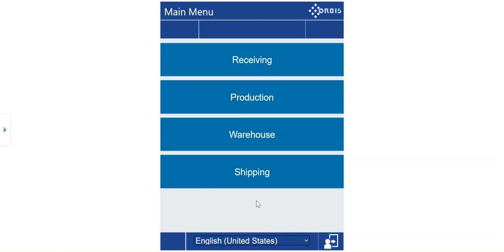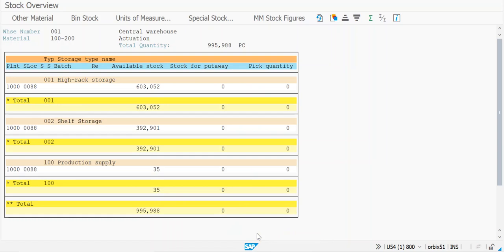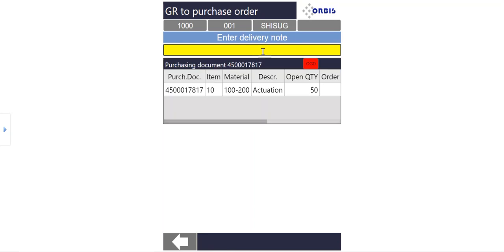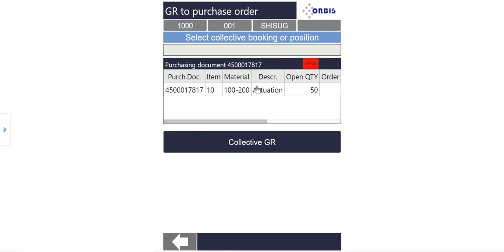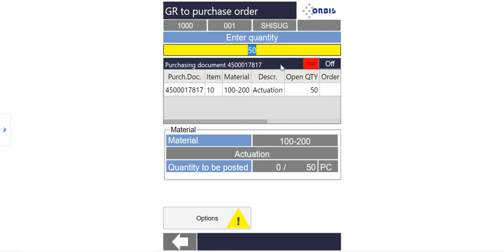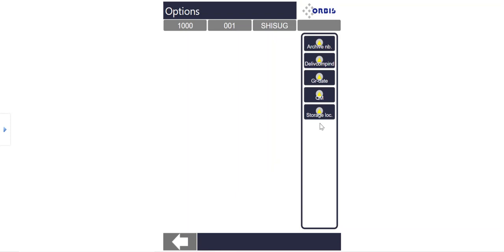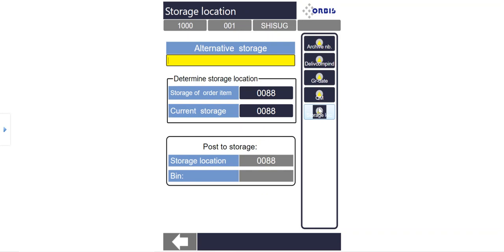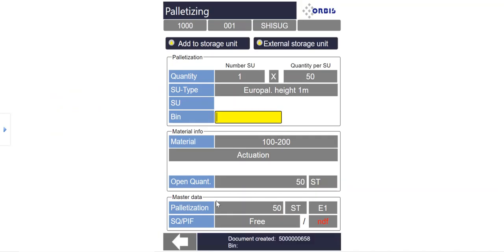ORBIS Logistics - Mobile Applications - Goods Receipt Demo